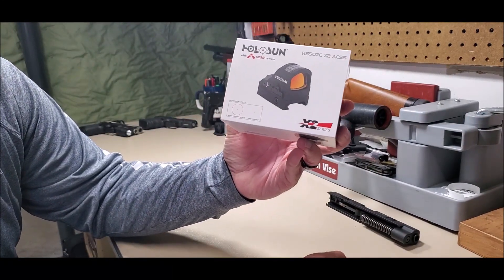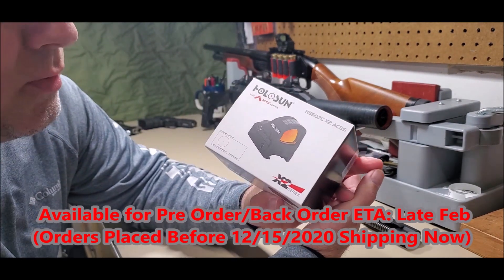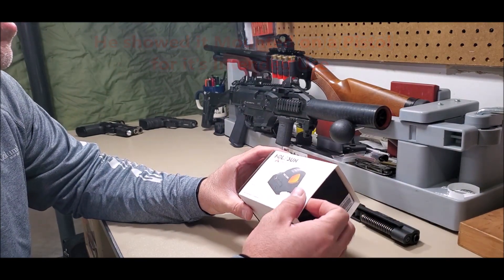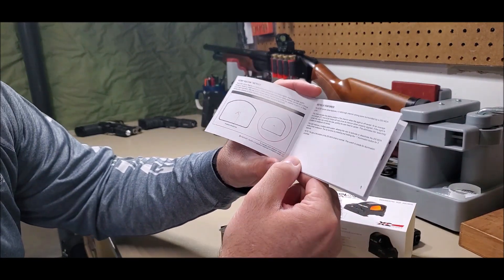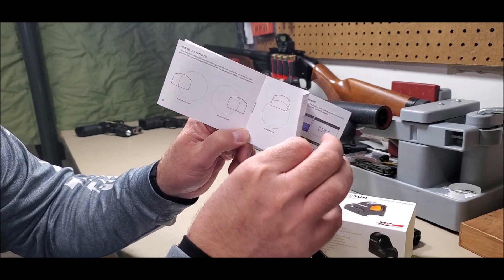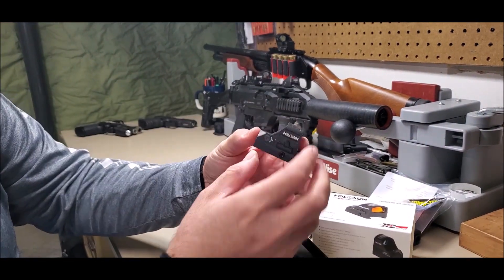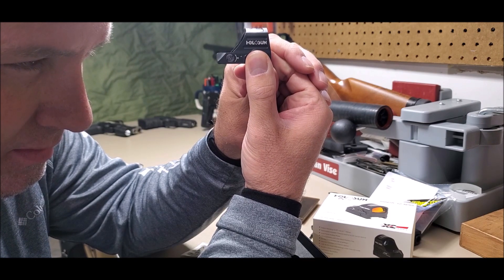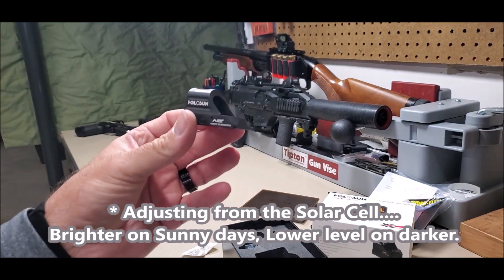Holosun / Primary Arms ACSS Vulcan unboxing - First Look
👉  First look at the The Holosun HS507C-X2-ACSS
 50,000 hour battery life on setting 6 with the CR1632 battery.
This model features the revolutionary, patent pending ACSS Vulcan reticle with outer circle.

Gear Used 👍:
2019 Hobie Outback
Hummingbird Helix 7 MSI G3
Ascend 9R Sport and Ascend 10T Kayaks
Lew's Poles and Reels (Missouri based Co.)
Tackle HD; Home of the Hi Def Craw (Missouri based Co. )
Samsung Evo SD Card

✔ Post Credit Music-      "Arms Dealer " (YouTube Free Music)